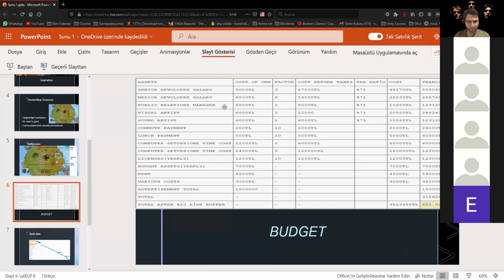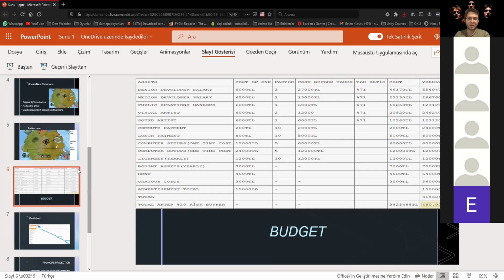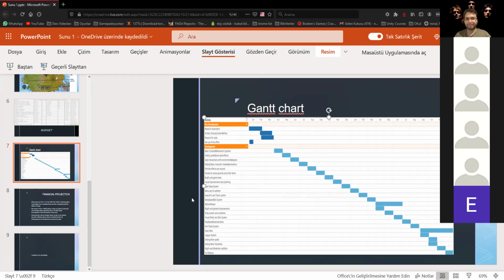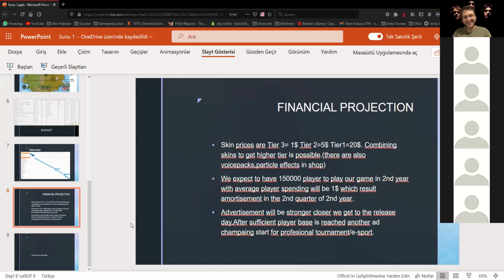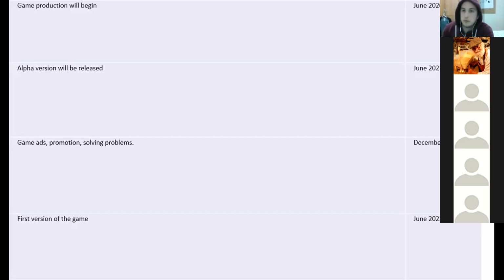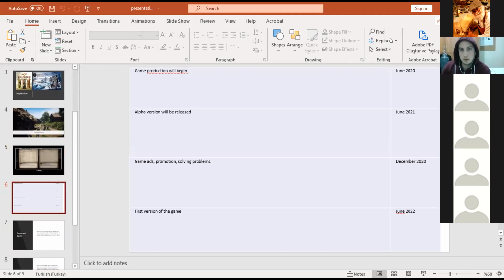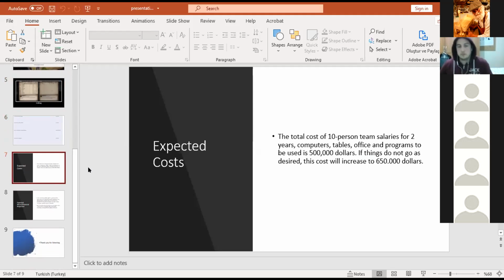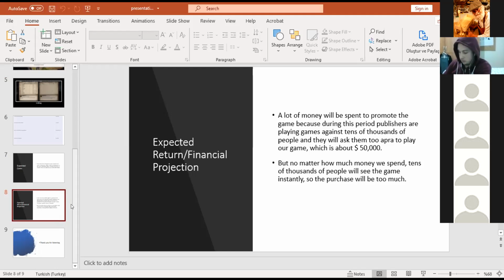Game Development Pipeline lecture16 part4 (2020 Autumn)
In this lecture, Pitch Deck Presentations prepared by students are made. After each presentation, suggestions to improve are made by me.